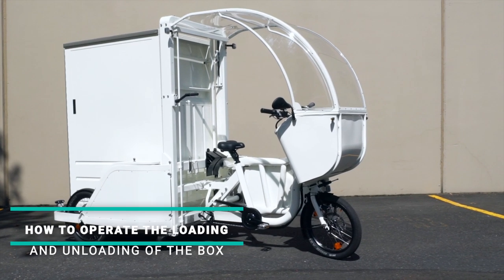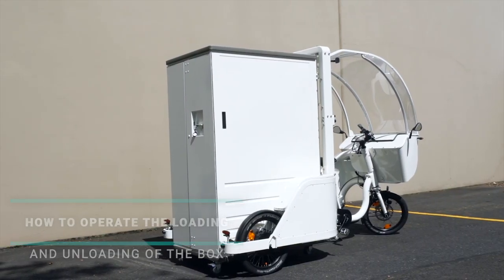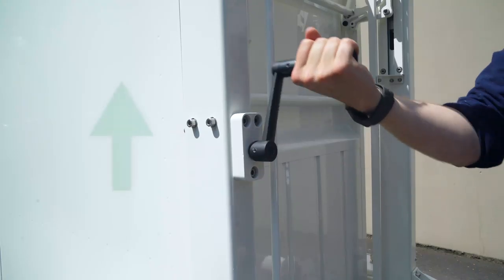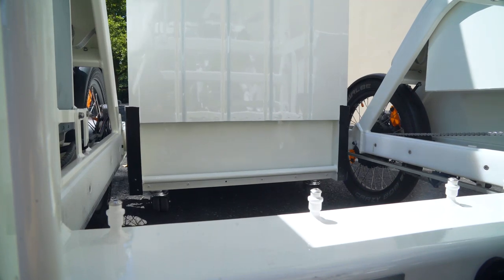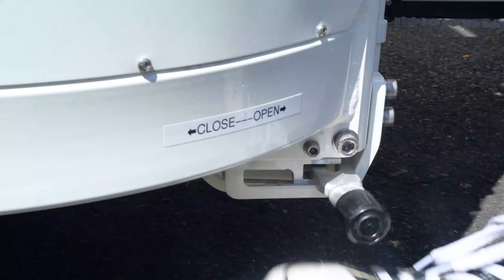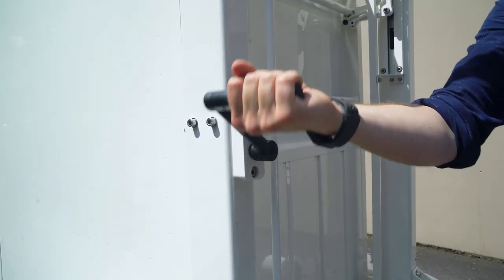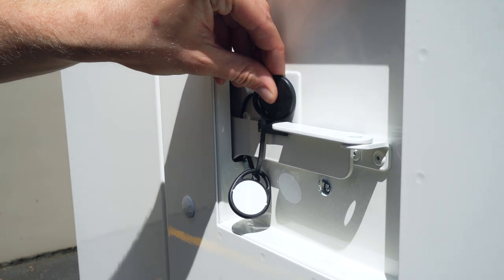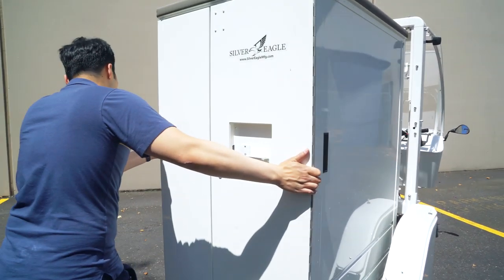MovR Lifting System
This video shows how to operate the cargo lifting system on the Rytle Mov. This electric assist cargo bike is built in Portland Oregon by Silver Eagle Manufacturing.